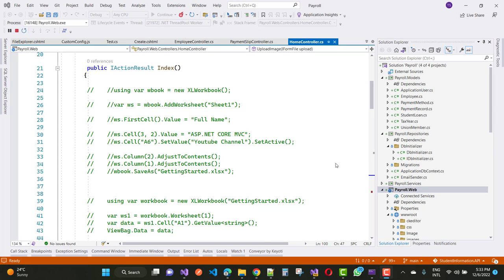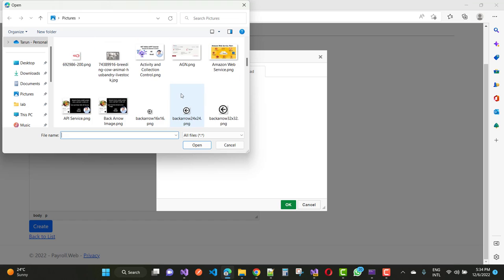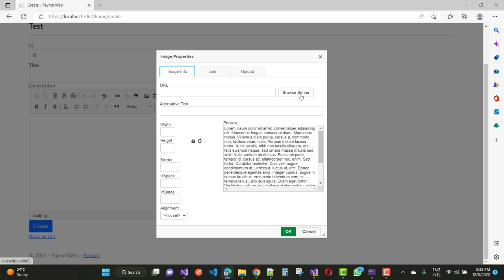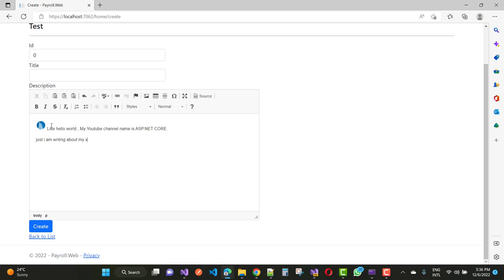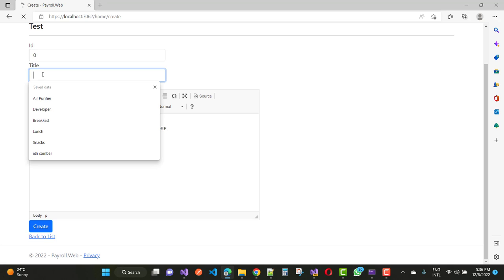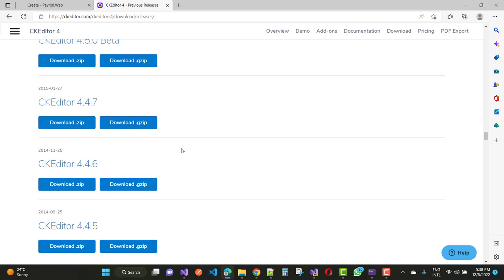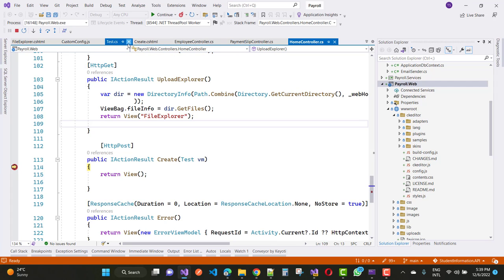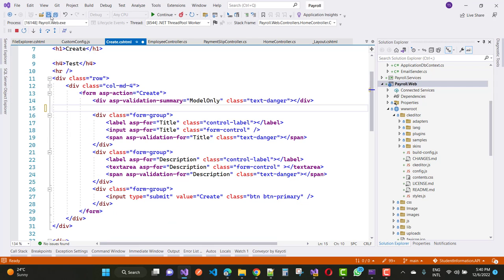CKEditor in ASP.NET CORE | How to upload Image | How to Save Data in Database | latest version of it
In this video, I am going to teach you, how to use CKEditor in ASP.NET CORE C#. Save Image in uploads folder also save this url in Database table.